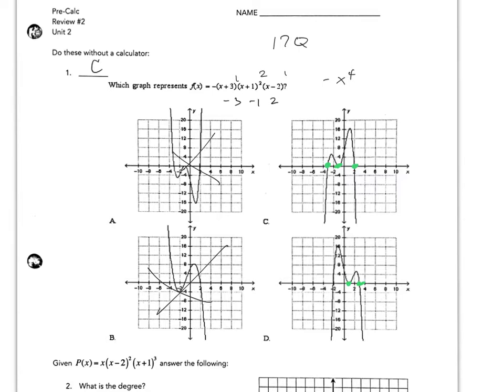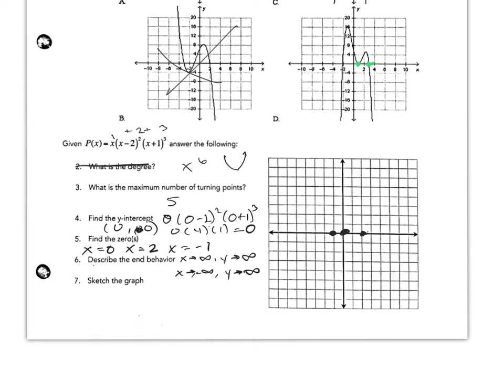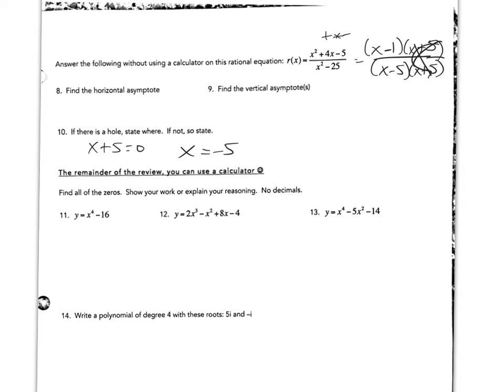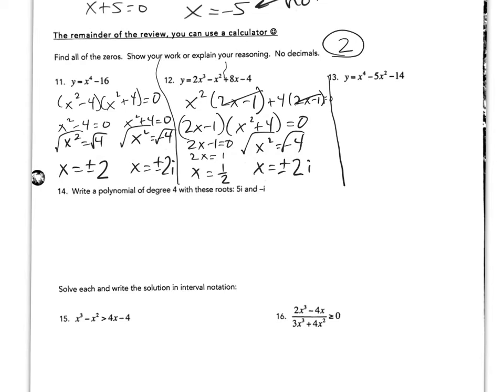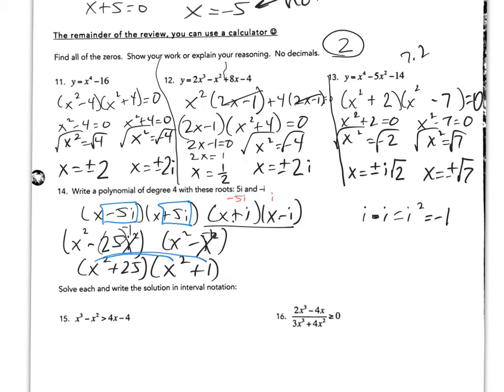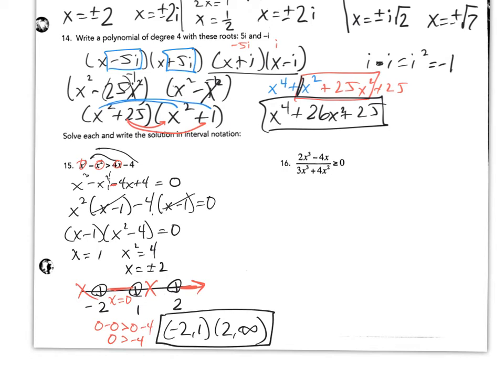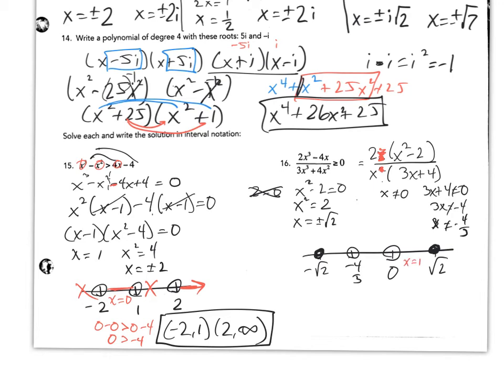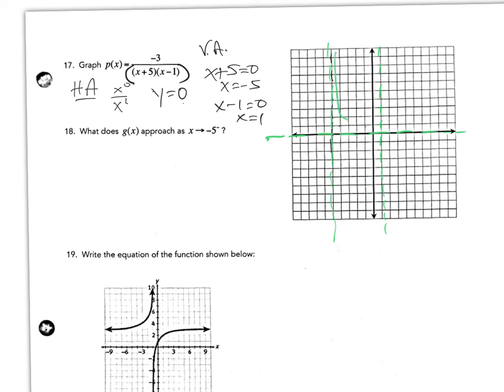pre calc review unit 2 Test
Review for Unit 2 test